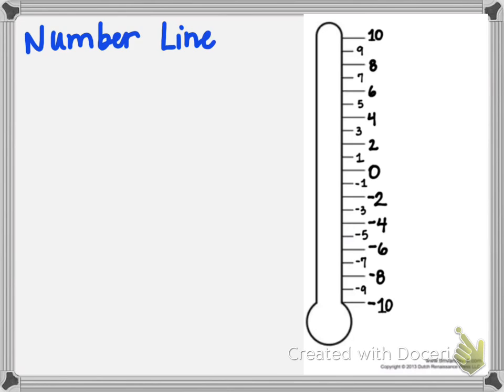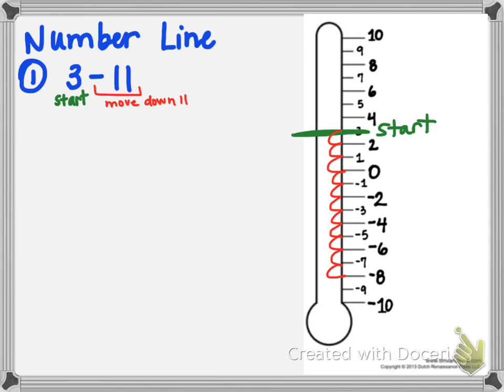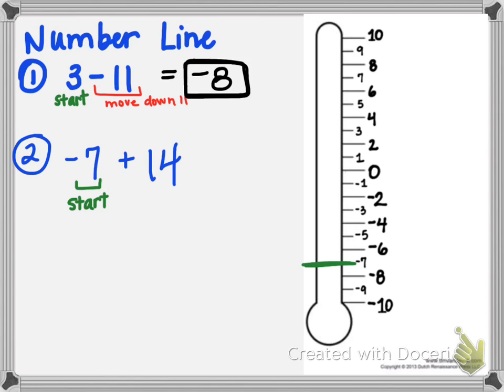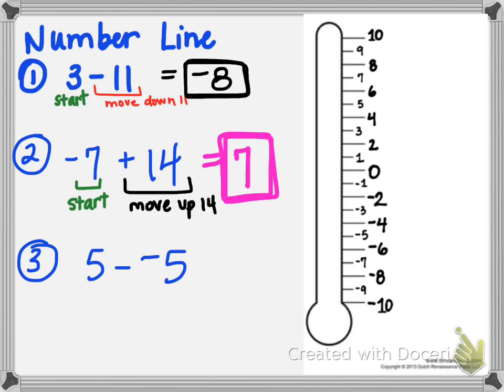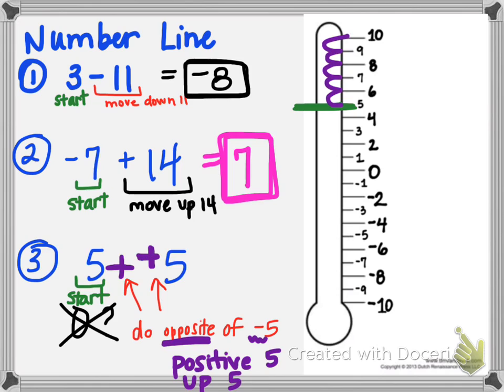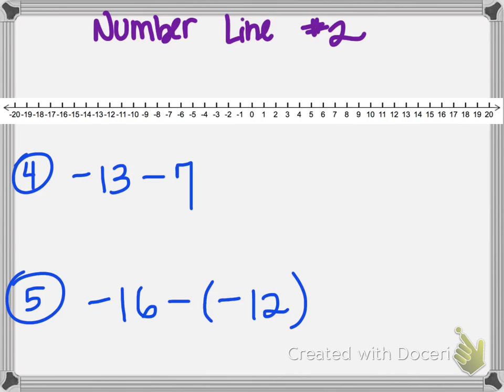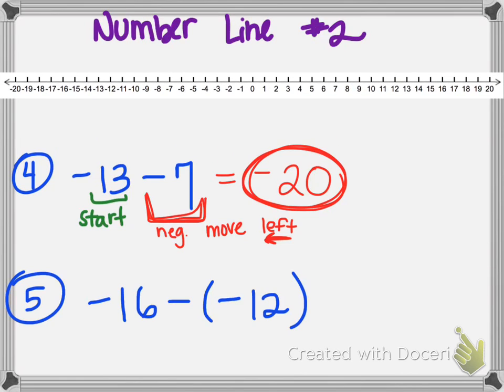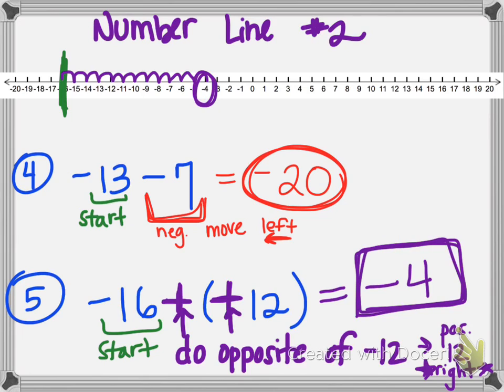Integers Representation #2: Using a Number Line